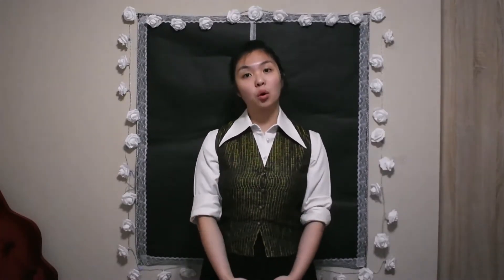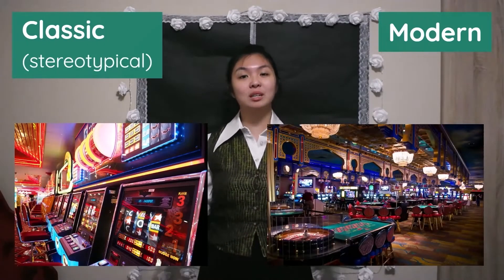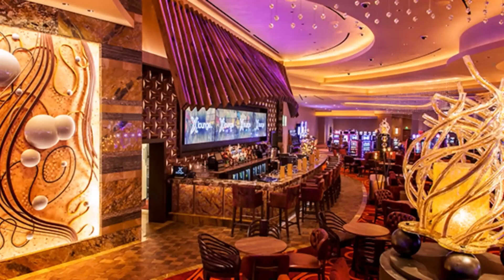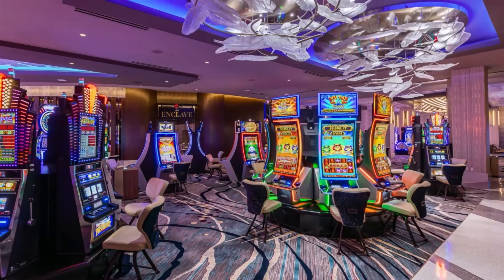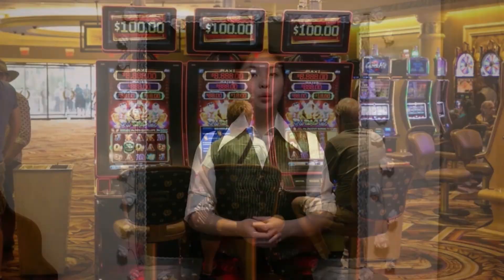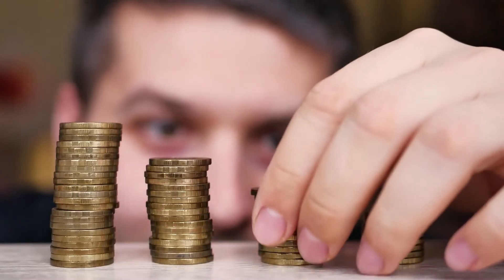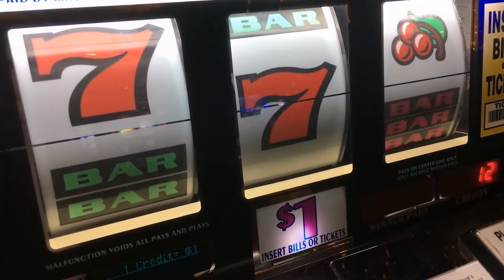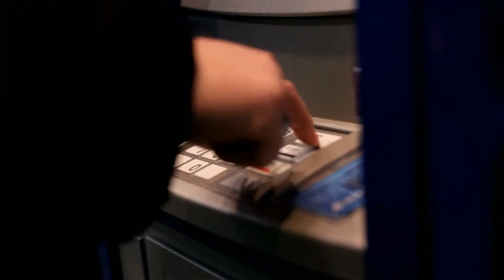How casinos TRICK you into spending more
In this video I'll talk about how casino buildings are designed to encourage spending and gambling behaviours. In particular I'll talk about the classic casino design, the modern casino design and how different elements are chosen to enhance your gambling experience.

Here's a link to my sources!

Timestamps for the video:
00:00 – Introduction
00:37 – Classic casino design
01:10 – Modern casino design
01:34 – Entrance
2:26 – Layout
05:03 – Décor
06:58 – Senses
08:23 – Conclusion